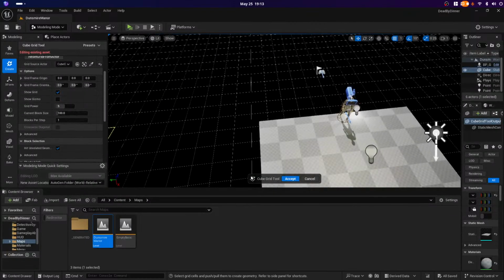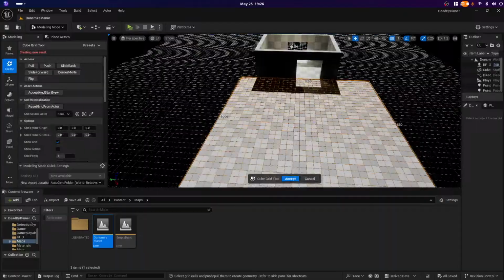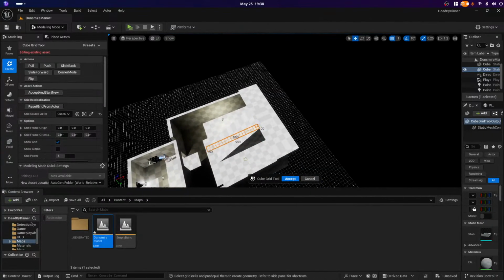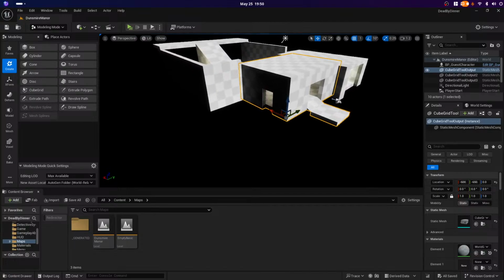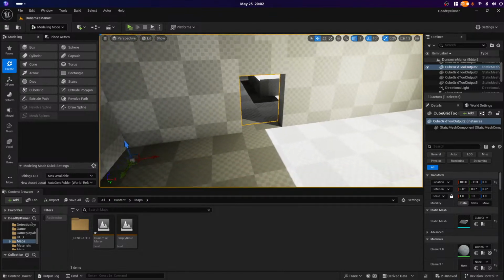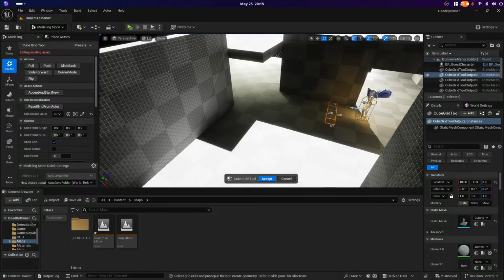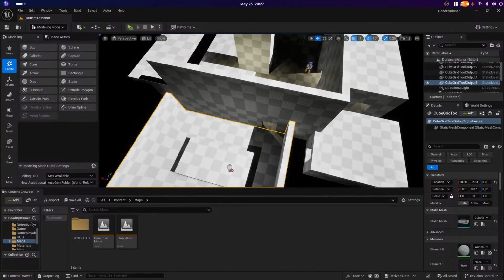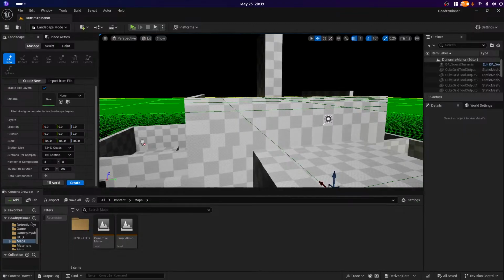Computer Touching - Unreal Engine: i'm terrified of building a level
I haven't done level building since Jedi Knight with JEd and that was a ridiculous mp gimmick level with a human cannon. YET i will start grayboxing a fancy mansion and hopefully do it in a way that makes it easy to swap in modular assets later